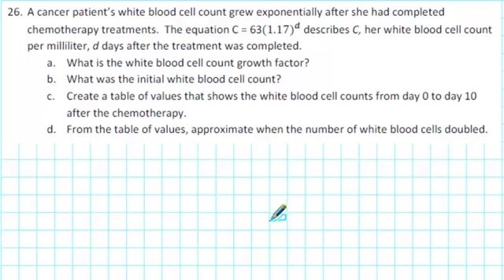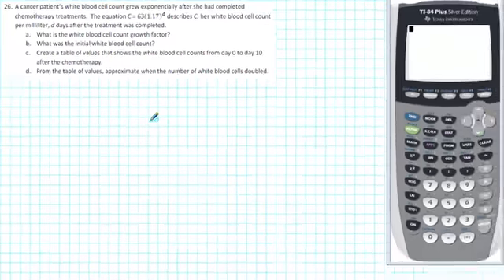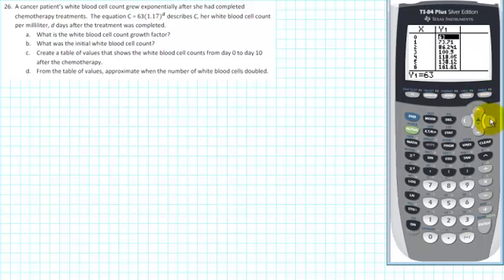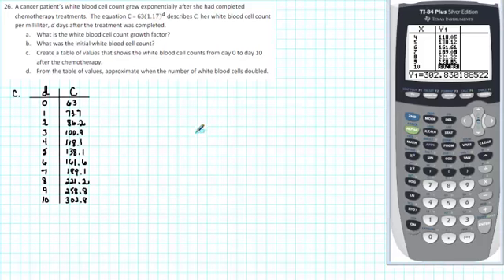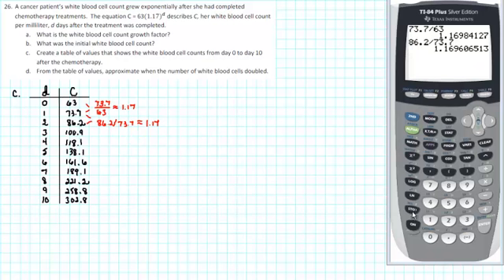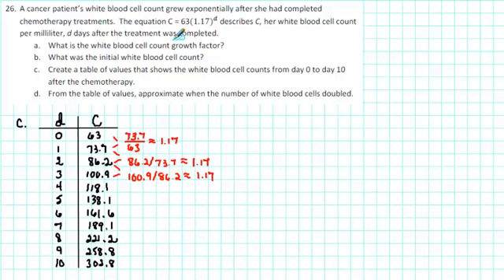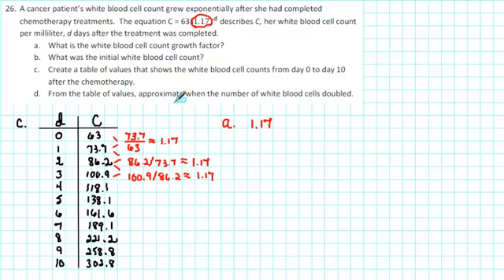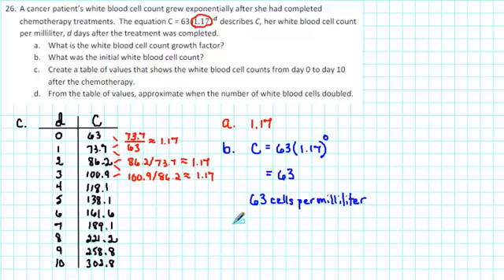1105 RP2 026 - Using an Exponential Model